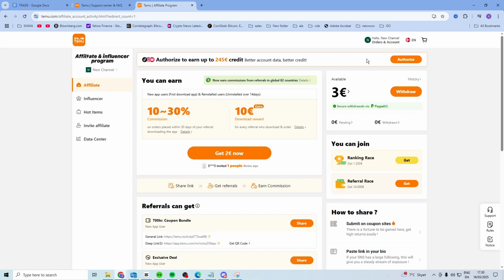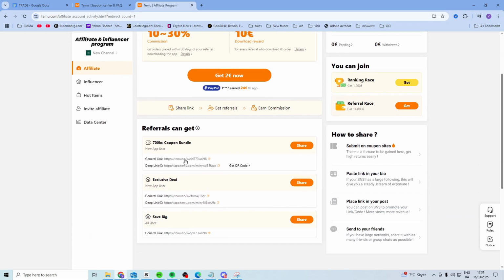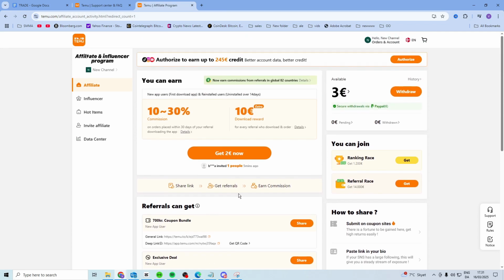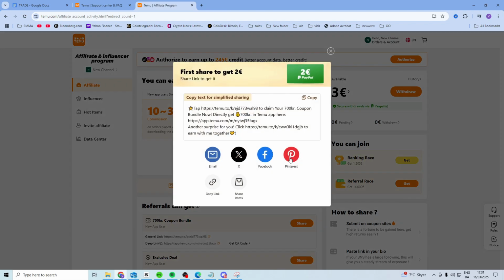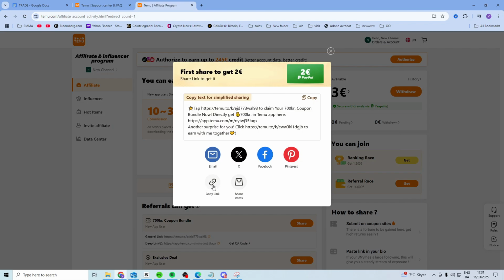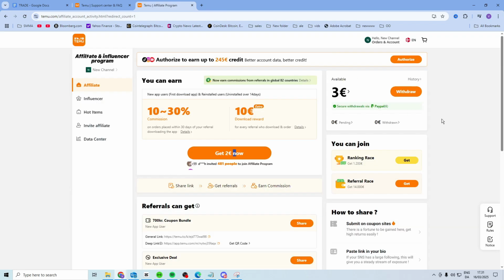How To Find Your Temu Referral Code - Full Guide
In this video I'll show you how to easy and fast find temu affiliate code and how to find temu code. The method is very simple and clearly described in the video. Follow all of the steps & see how you can find affiliate code for Temu